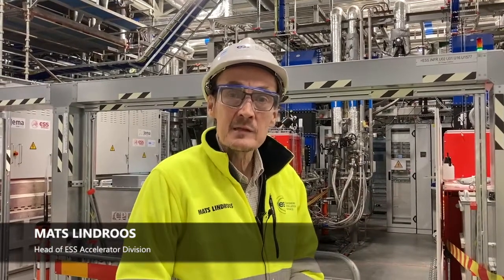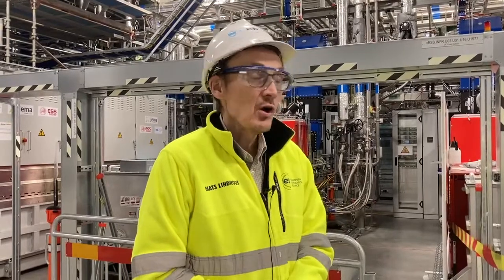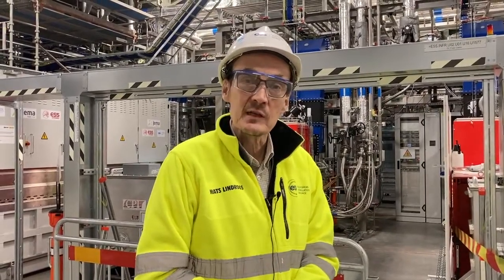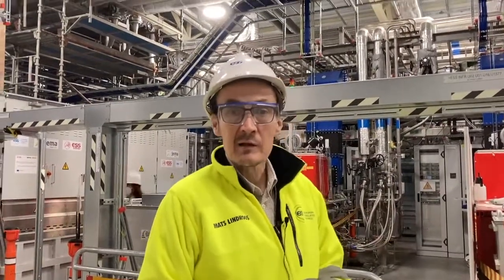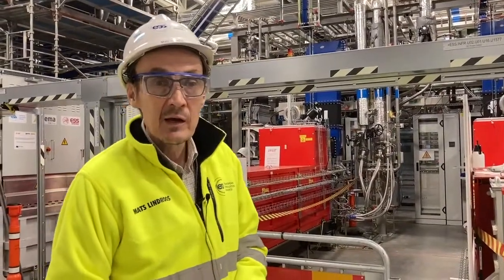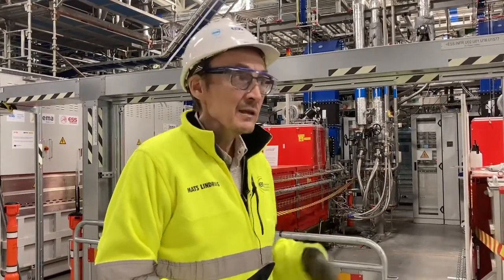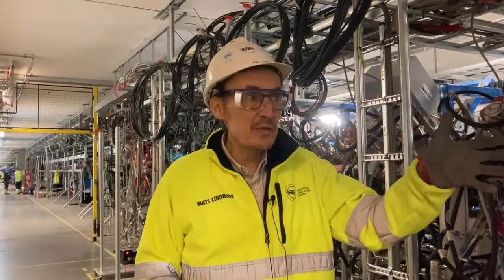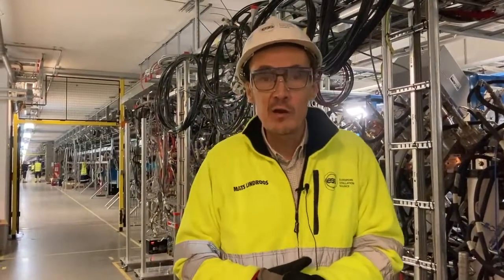What is RF Power & why is it important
Mats Lindroos, Head of the ESS Accelerator division, provides an overview of ongoing Radio Frequency (RF) power tests, as one important step towards generating neutrons for science at ESS.